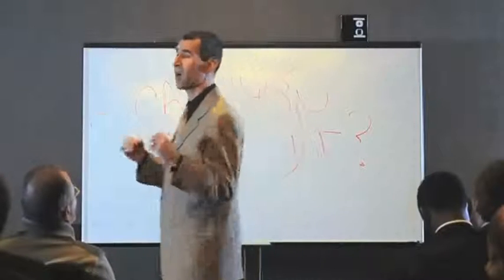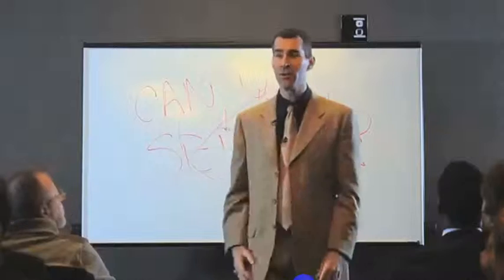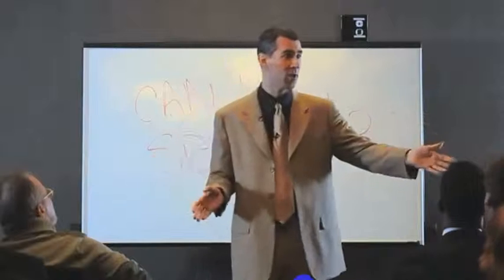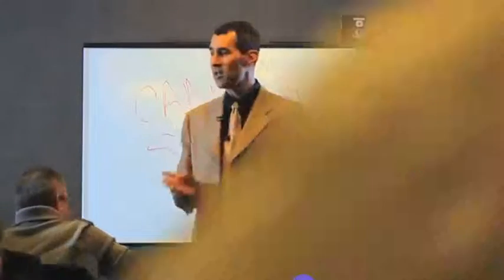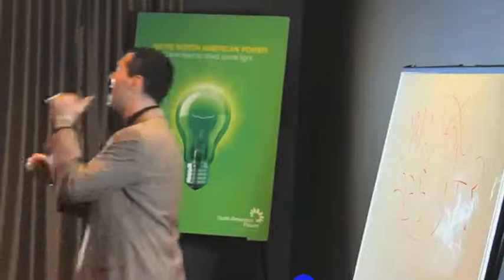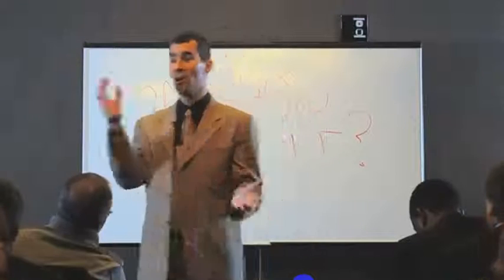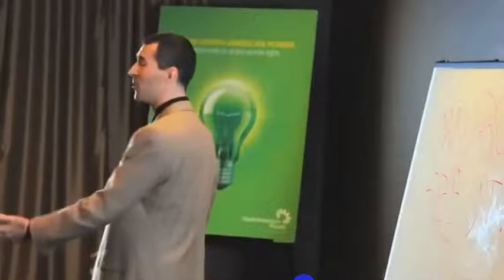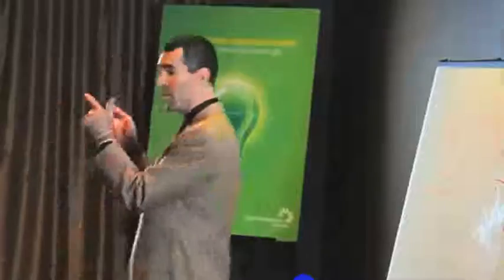7 Reprogramming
Description